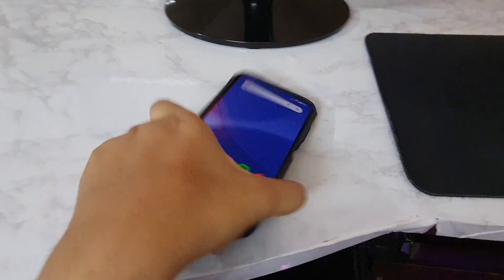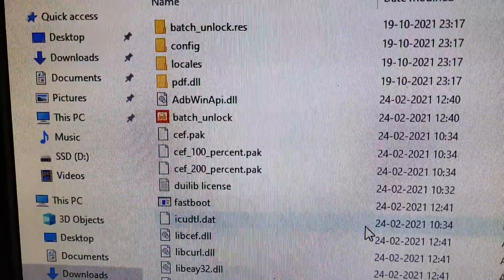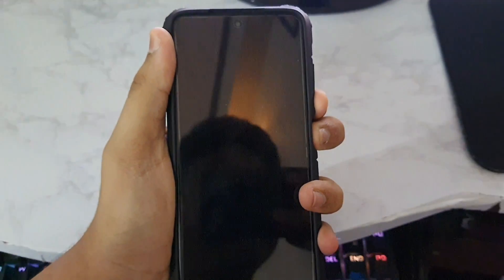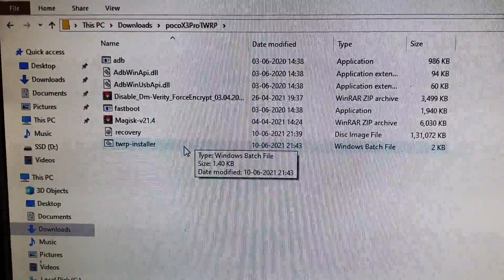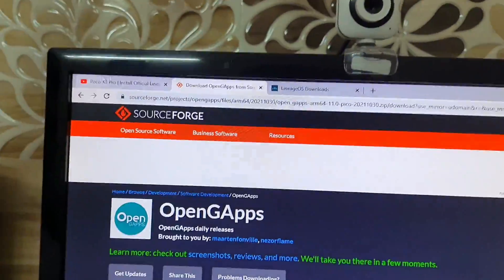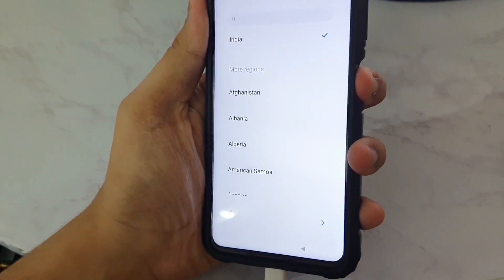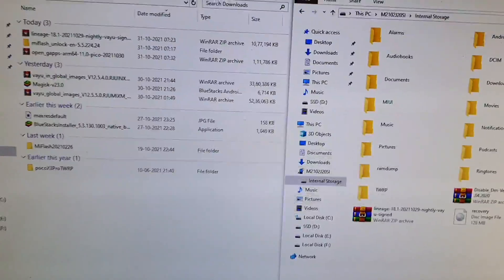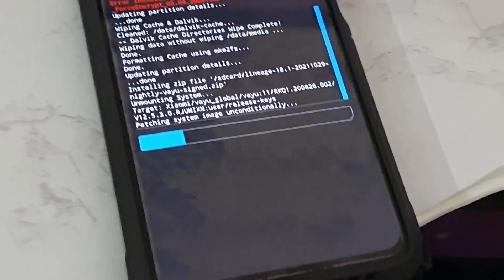Poco X3 Pro Unlock Bootloader Install Twrp And Custom Rom 😄